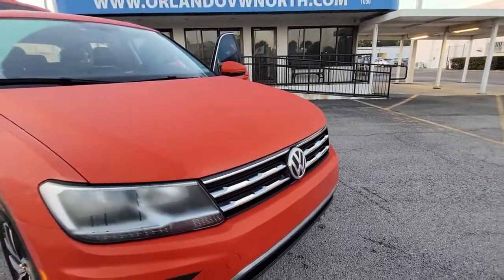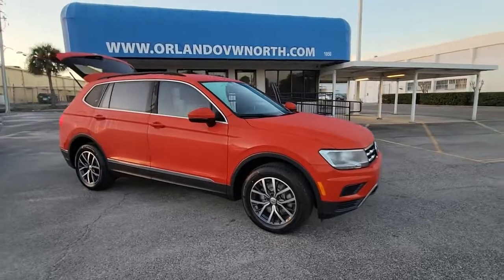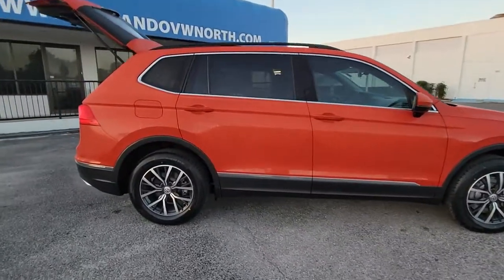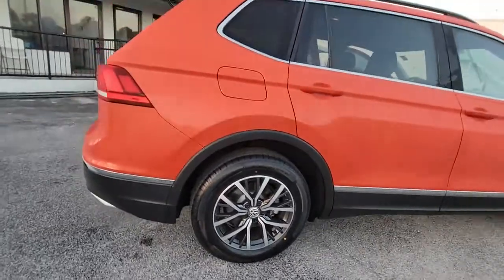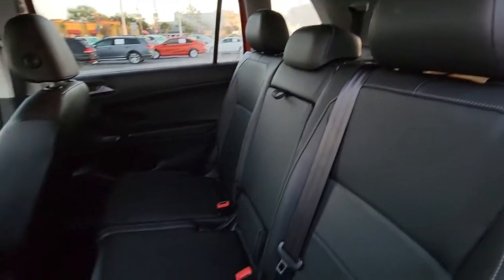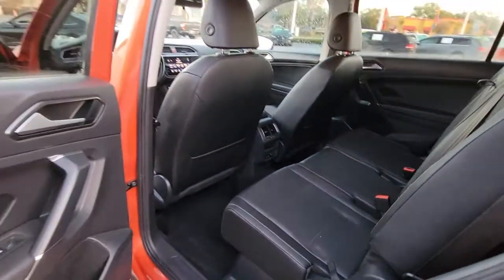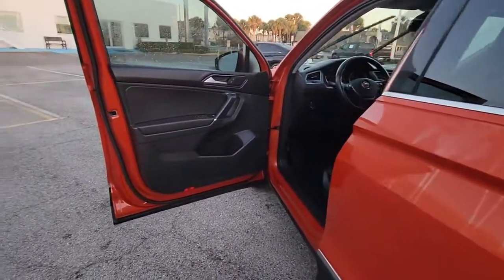2018 Volkswagen Tiguan Orlando, Sanford, Kissimmee, Clermont, Winter Park, FL 6296P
Habanero Orange Metallic Used 2018 Volkswagen Tiguan available in Orlando, Florida at Orlando VW North. Servicing the Sanford, Kissimmee, Clermont, Winter Park, FL area.